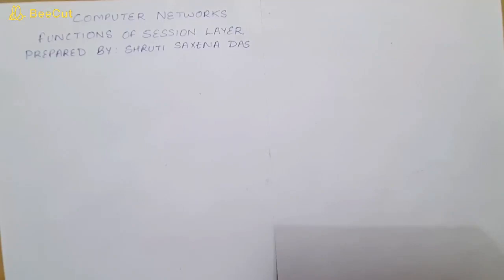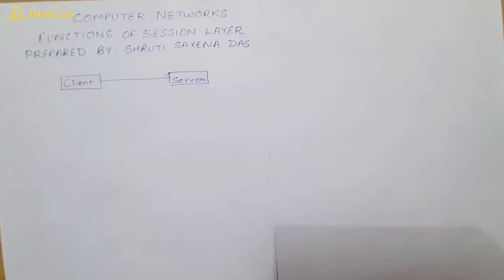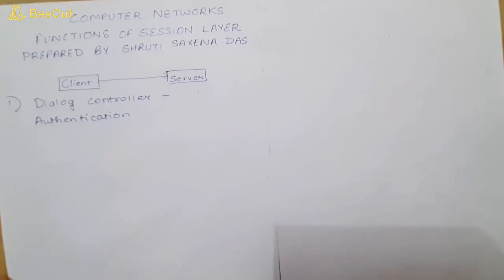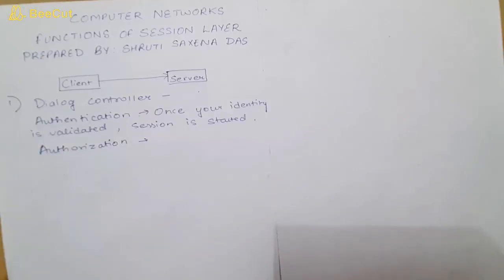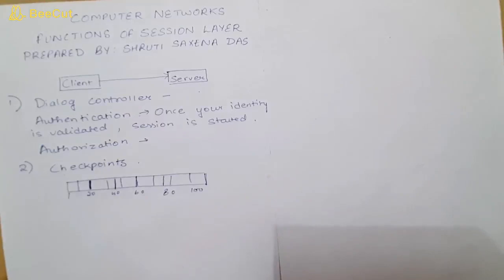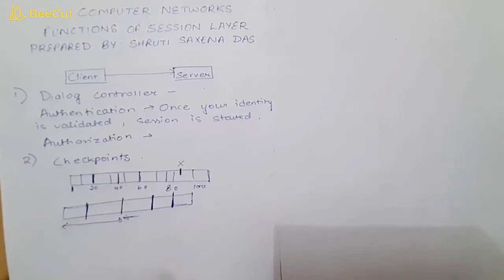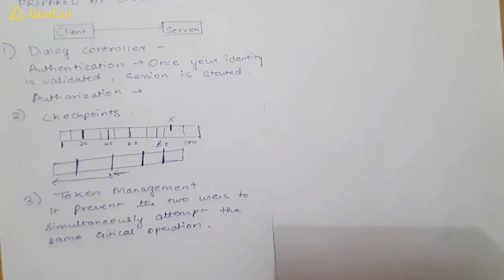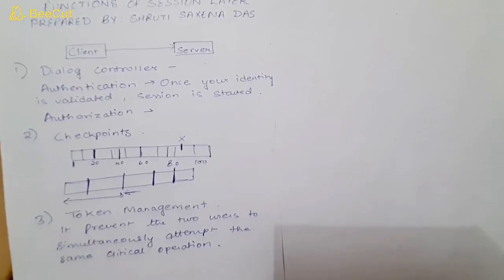FUNCTIONS OF SESSION LAYER || COMPUTER NETWORKS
This video covers various functions of session layer. It is a sixth layer of OSI Reference model. Happy Learning!!